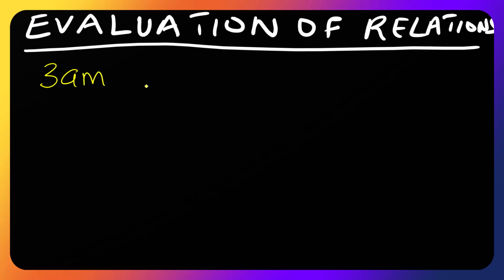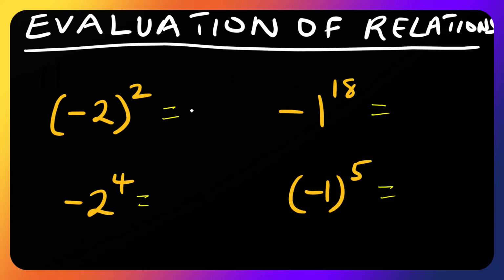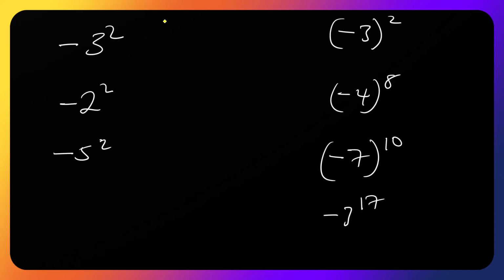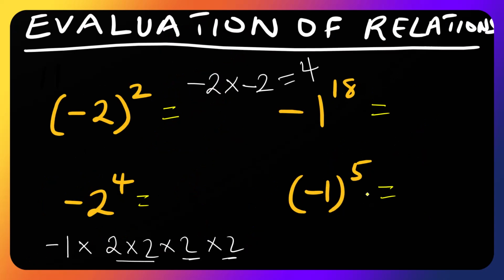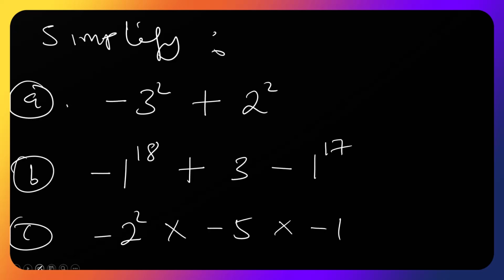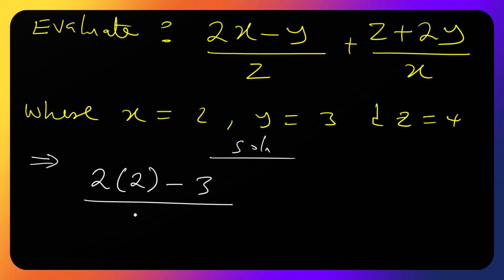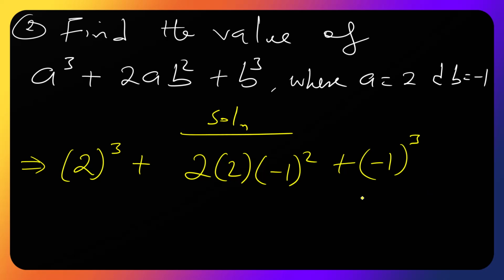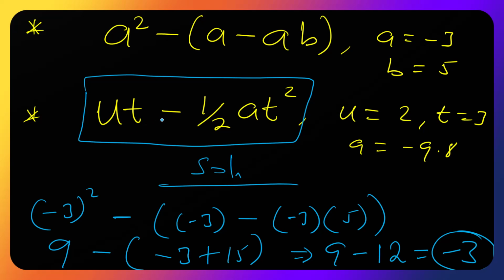GENERAL MATHEMATICS ( SHS | EVALUATION OF RELATIONS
indices 👉

math expression
mathematical expression
math challenge
mathematics problem
problem solving math
algebra expression
mathematics explained
math for student
math
education